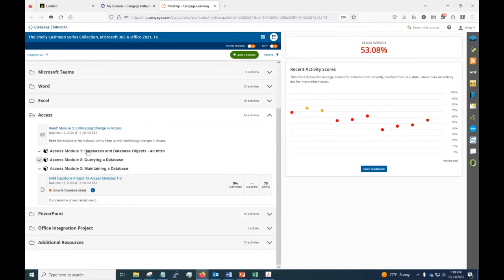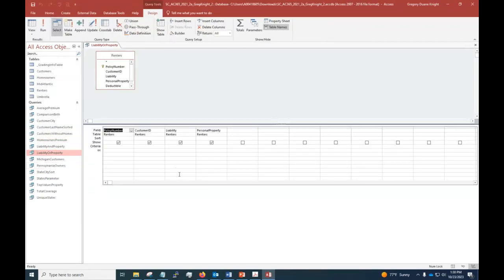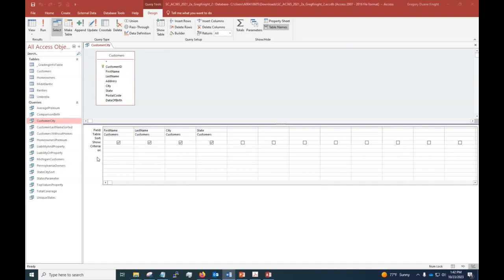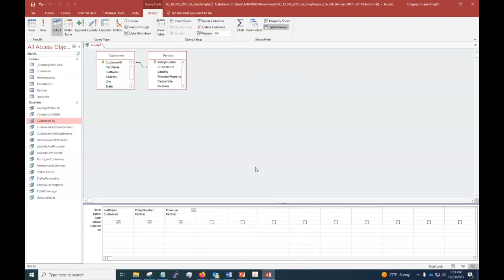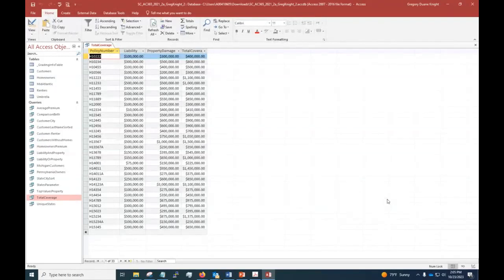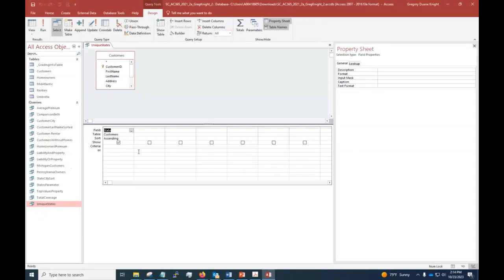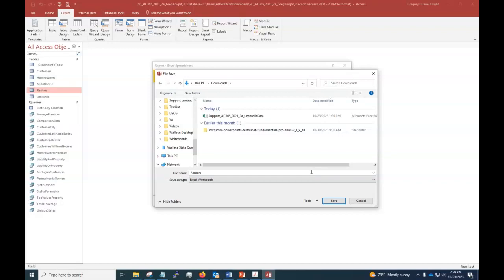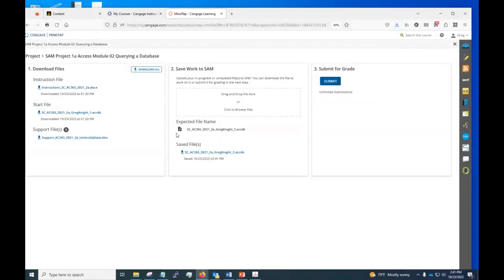Project 1a Access Module 02 Querying a Database